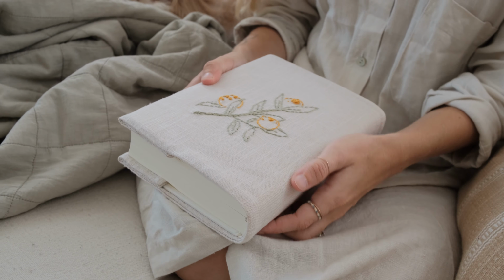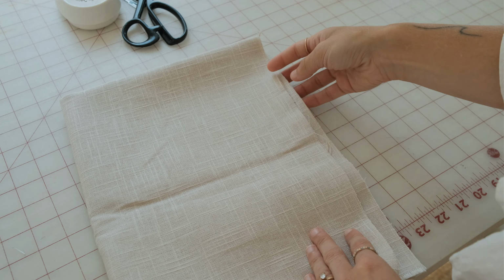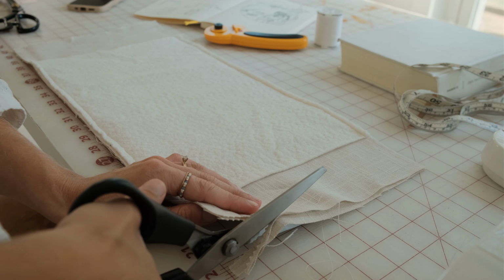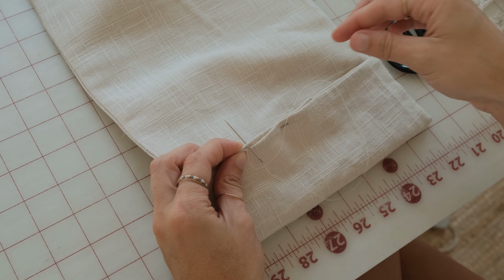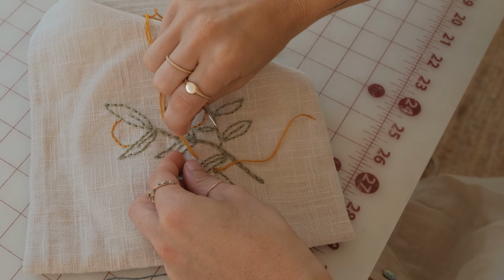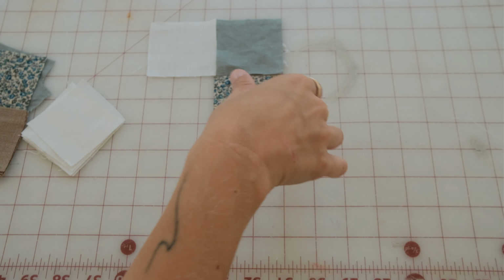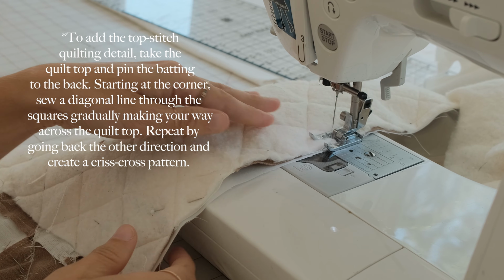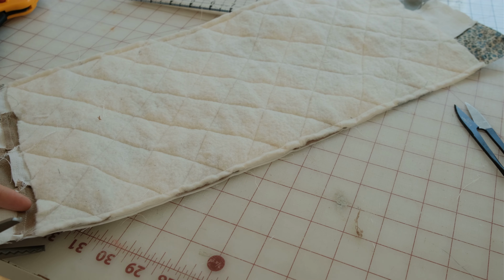Sew A Quilted Bible Cover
I’ve had this on my to-make list for a while and I love the end result! These fabric Bible or Book covers would be a great gift idea and a way to personalize special books. There are so many possibilities for making these your own and bonus: this is a great scrap fabric project!

ESV Journaling Bible

*Note: The exact fabrics I used were scraps from duvet covers and fabrics I got at large fabric markets that unfortunately cannot be linked. I tried to find similar fabrics to share with you!

Pin Holder
Seam Gauge
Rotary Tool Zag Shears
Cordless Iron

Sewing Machine: Babylock Grace (discontinued).

Camera Lens